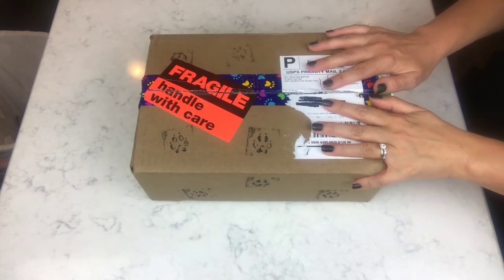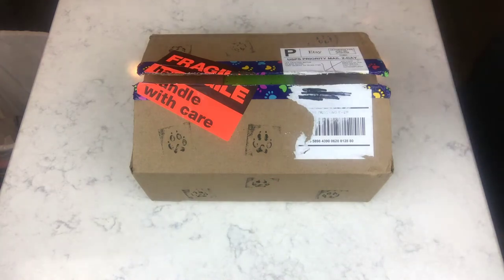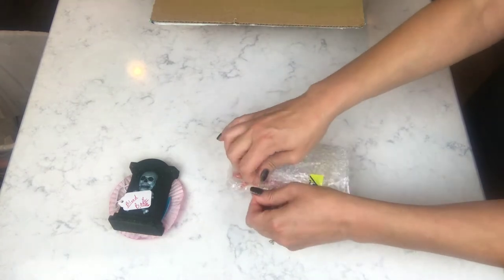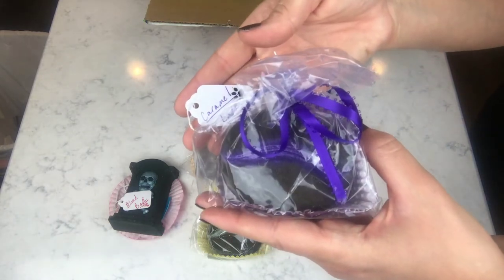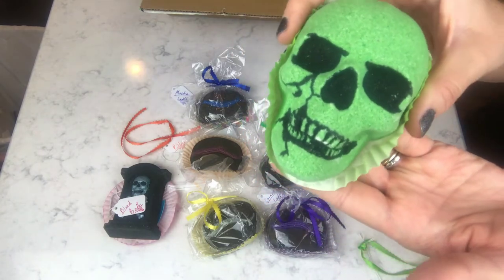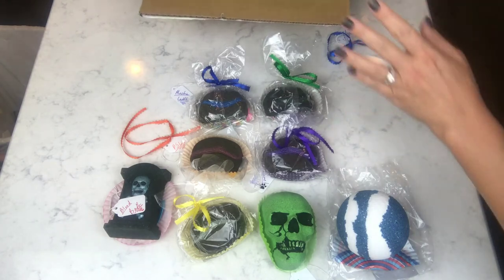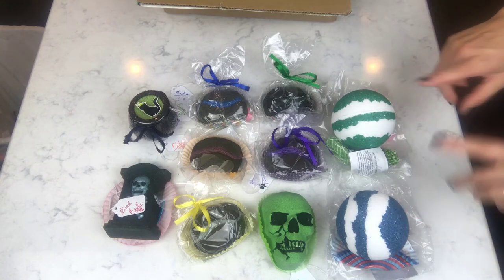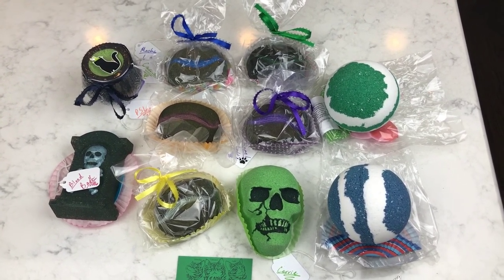MAIL TIME! My First CAT CRAFTED BATHS Bath Bomb Haul & Unboxing Halloween, Coffee Bean, Aromatherapy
Hi guys! I hope you enjoyed today’s haul & unboxing of my first CAT CRAFTED BATHS order. I am very excited to start on these demos,
 I have seen her bombs before and they create some awesome bath art. 😀

 *CAT CRAFTED BATHS*